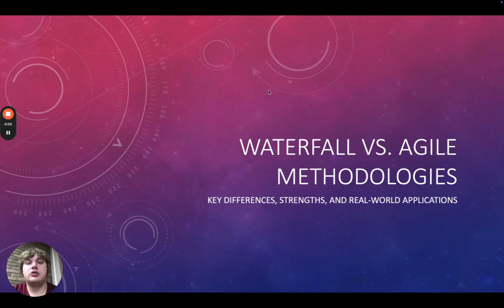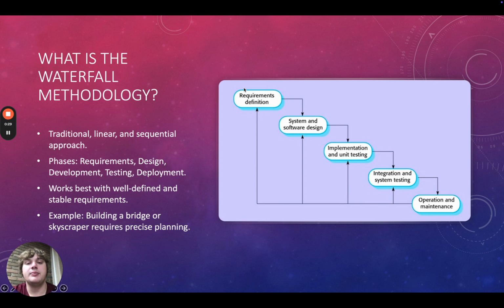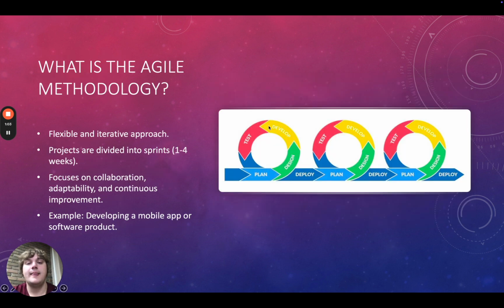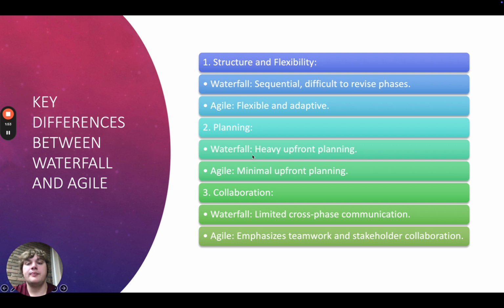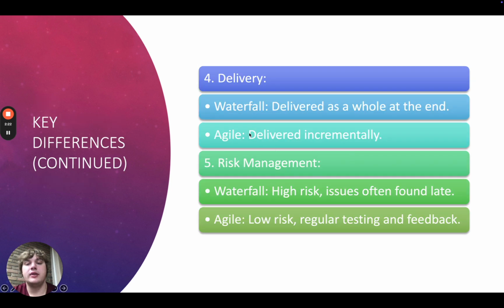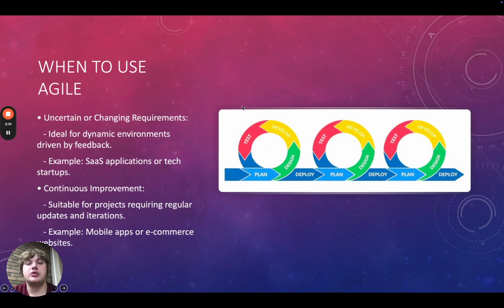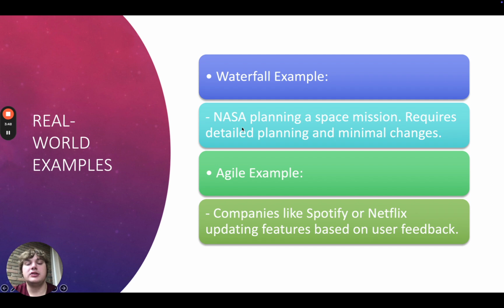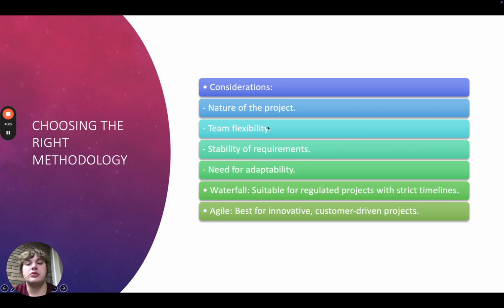Project Management Methodologies Waterfall vs Agile!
Welcome back to the channel! In today’s video, we’re diving into two of the most popular project management methodologies: Waterfall and Agile. Whether you're leading a team, working on a project, or just curious about these approaches, understanding their key differences can help you make the best choice for your next big project.

In this video, we’ll cover:
What is the Waterfall Methodology? (Structure, benefits & when to use it)
What is the Agile Methodology? (Flexibility, iterative approach & best use cases)
Key Differences between Waterfall & Agile (Structure, planning, collaboration, delivery, and risk management)
Real-World Examples (NASA’s space missions vs. tech companies like Spotify & Netflix)
How to choose the right methodology for your project

Whether you're working on software development, infrastructure, or business projects, knowing when to use Waterfall vs. Agile can save time, effort, and resources.